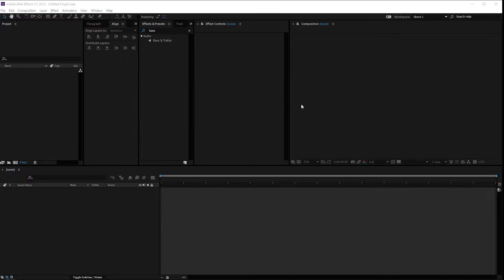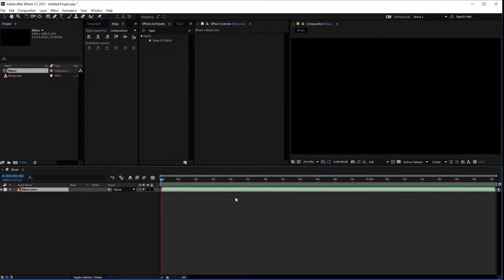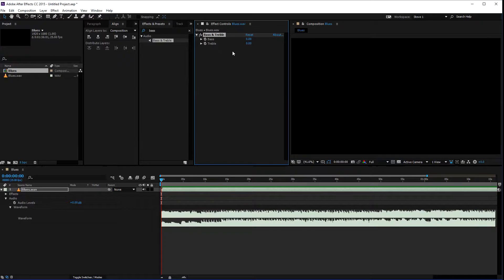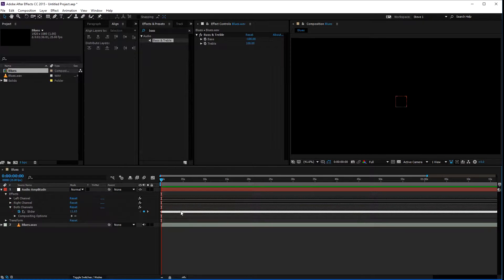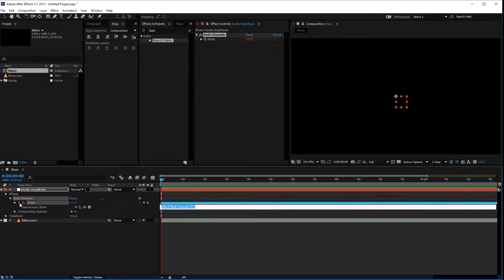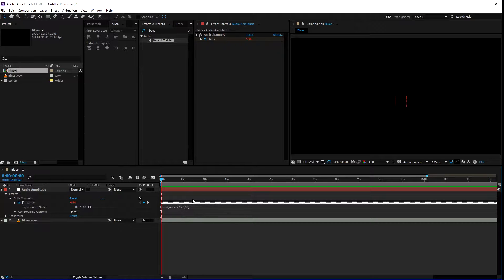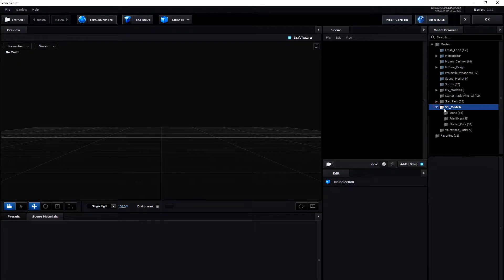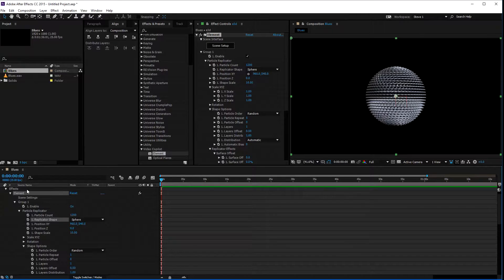Audio visualizer using After Effects and Element3D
A simple technique to create stunning 3D visualisations for audio tracks.  It can be as simple or complex as you like.

Although I use Element3d here, you can use the script to control standard 2d or 3d objects in After Effects.

This was created as it seemed most people use plugins to get sound control, and forget AE is pretty good at it itself!